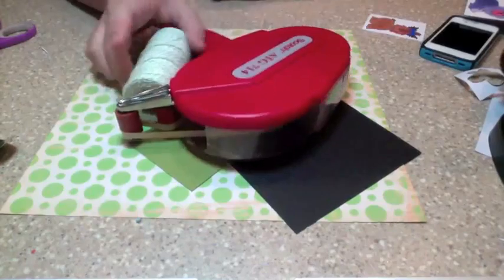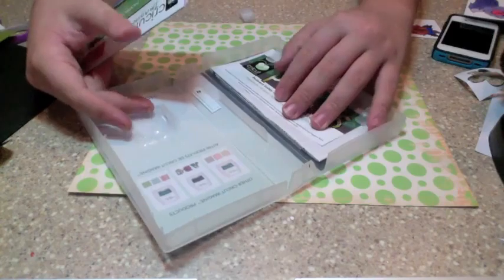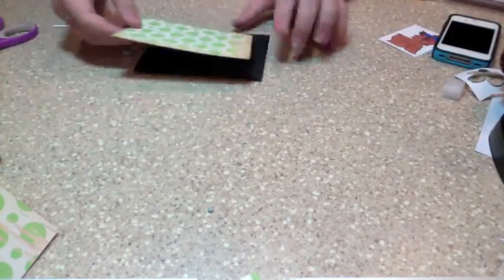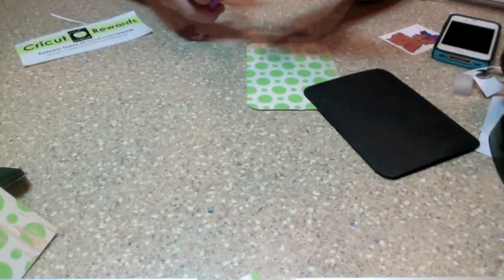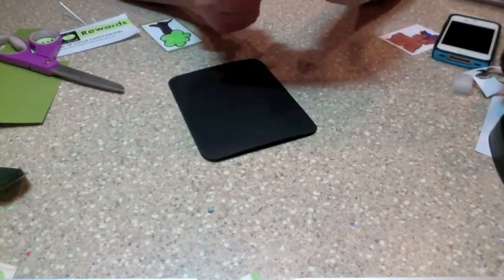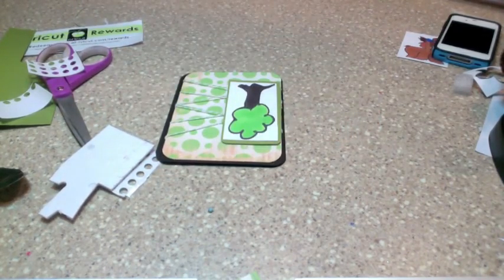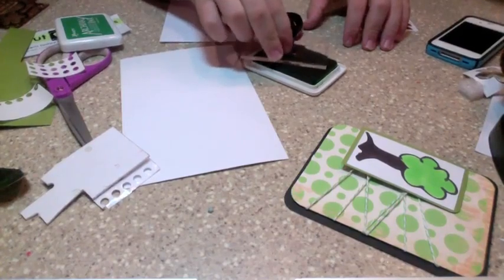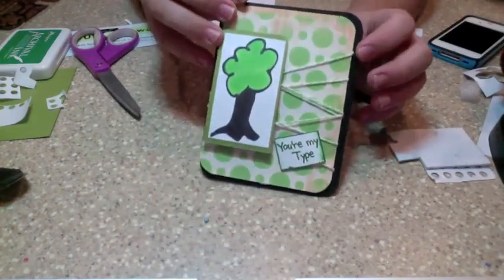Late Night with Tanner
Support Me! Order my stamps on my Website!
Click the "Order" Button! :) You can see ALL my stamp sets! I have Stamps, Twine, Glimmer Mist, Ink, And acrylic blocks!